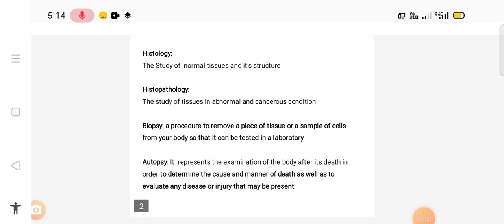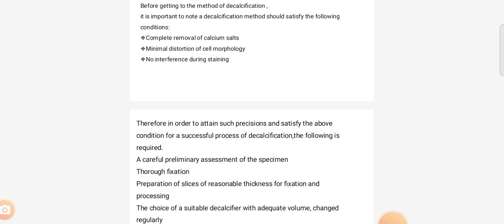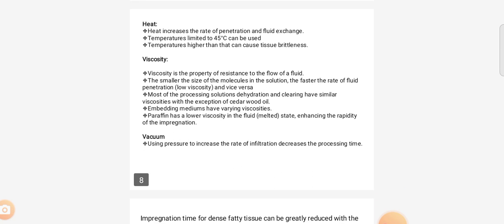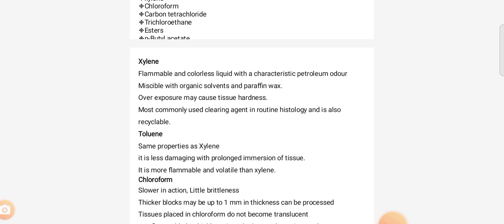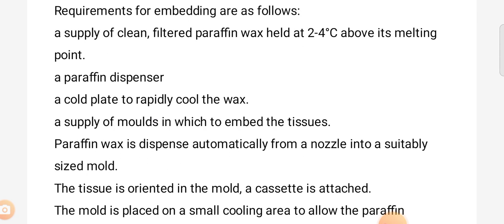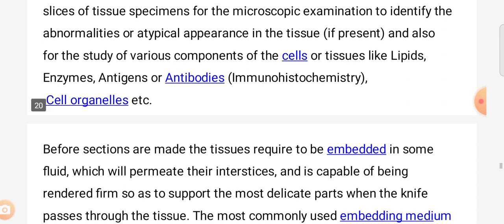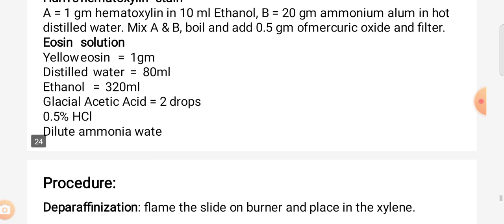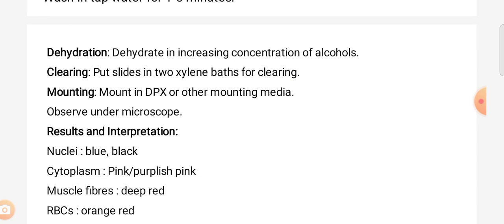SJCTNC-JOHN ROBERT-19EBC64B-MEDICAL LABORATORY TECHNOLOGY-UNIT III-HISTOPATHOLOGY